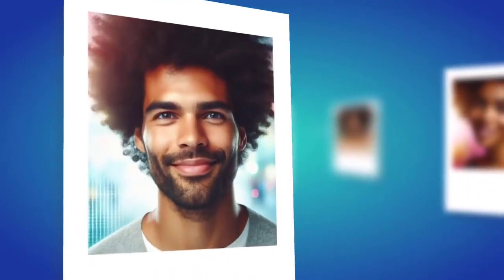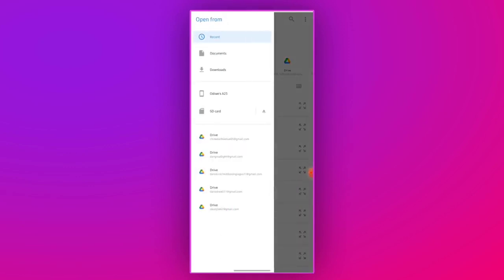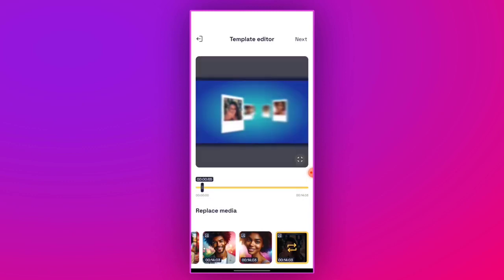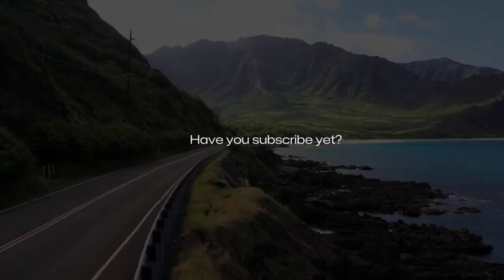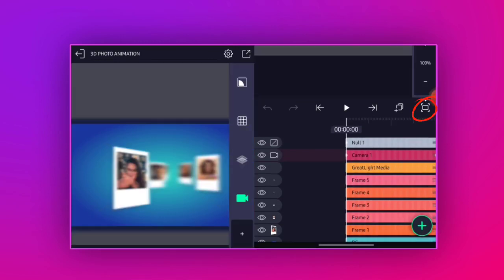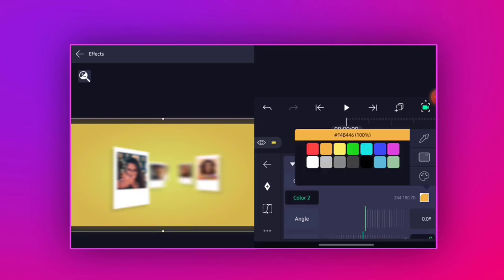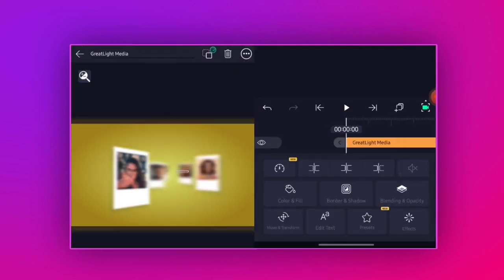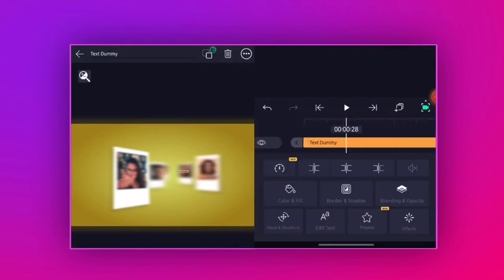FREE 3D Animation XML File, Picture Slides Gallery Template for Alight Motion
Free XML Template For Alight Motion